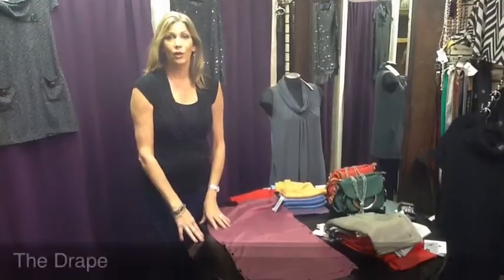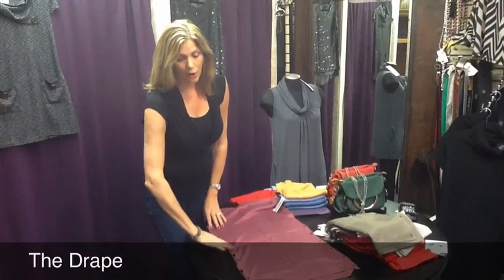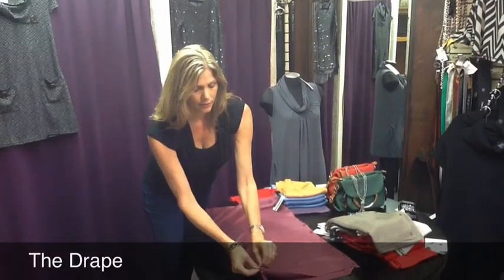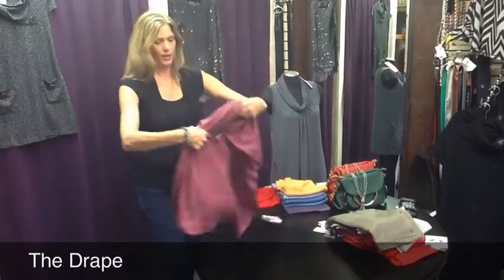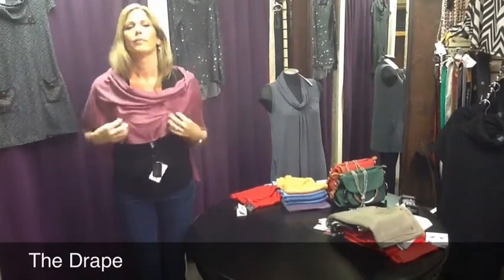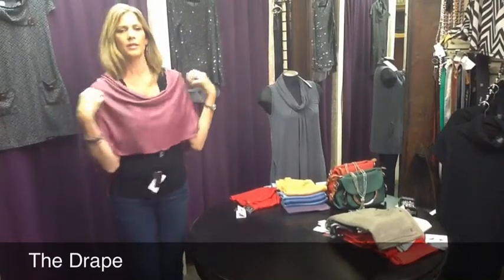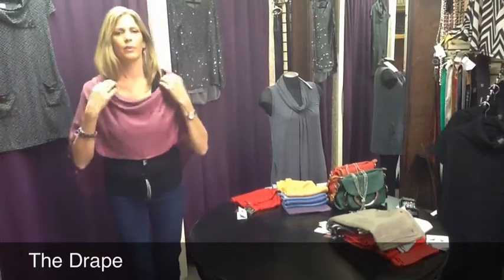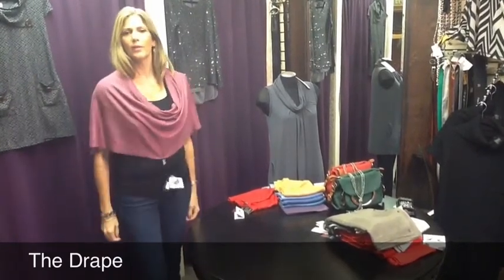How To Wear The Bordeaux Wrap